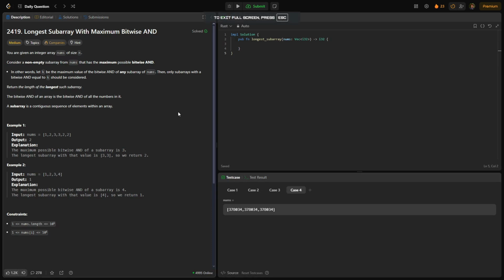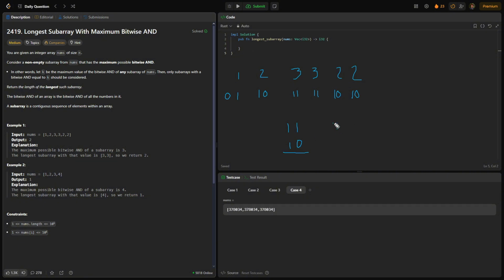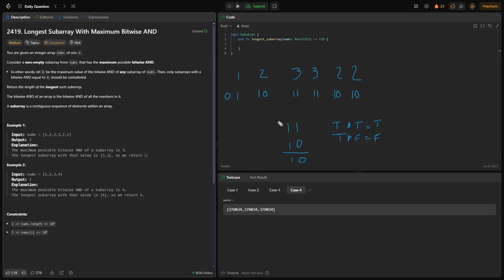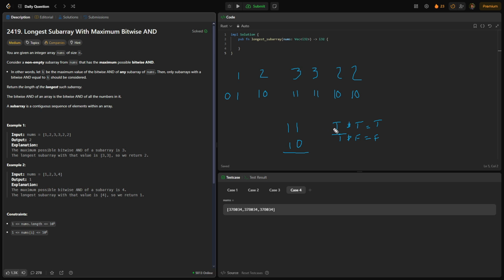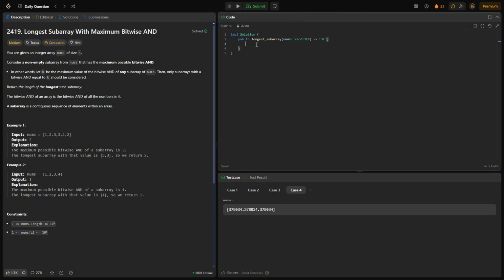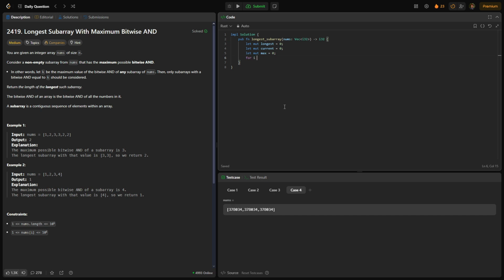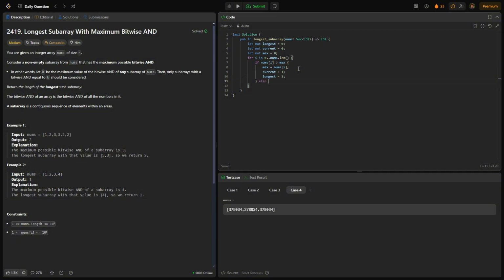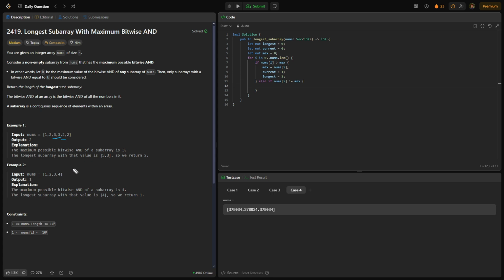2419. Longest Subarray With Maximum Bitwise AND RUST SOLUTION